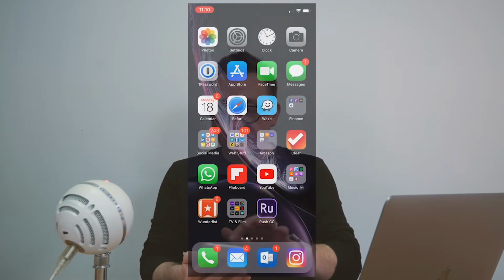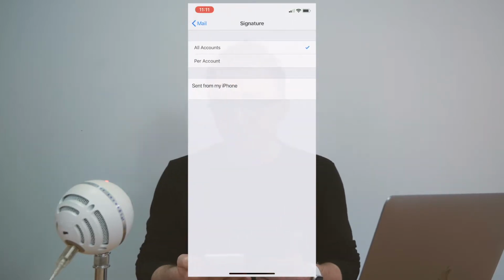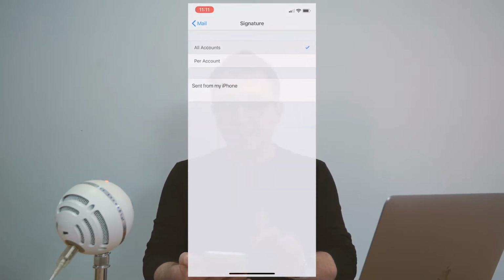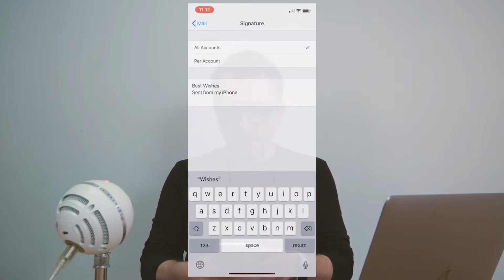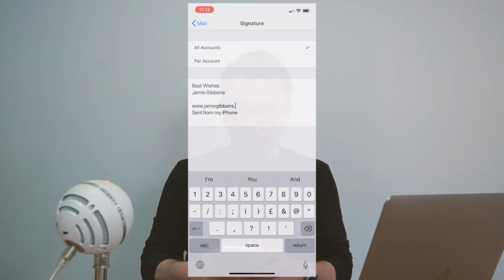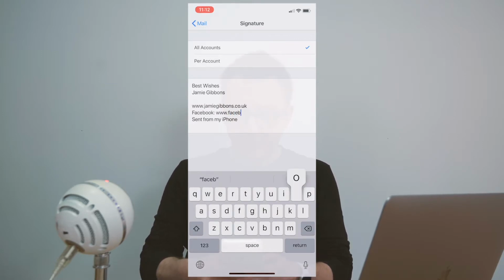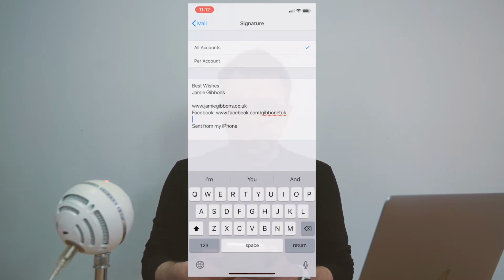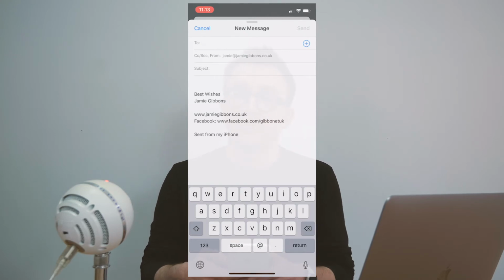How to add an email signature on an iPhone or iPad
When it comes to sending emails on our iPhones or iPads we often neglect to explore some of the customisable settings for the app. In this video I show you how to customise your signature in the Mail app on your iPhone or iPad.

Web and Social Channels